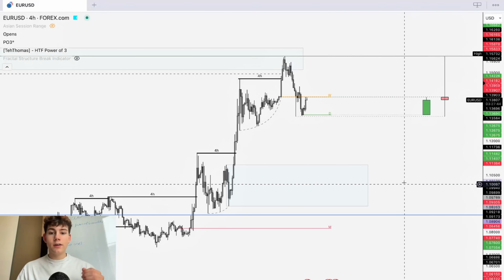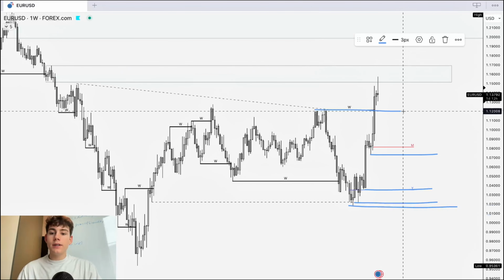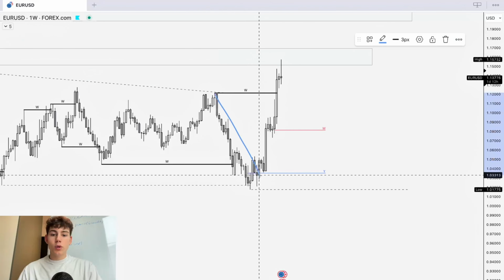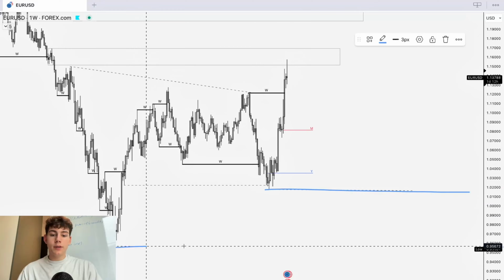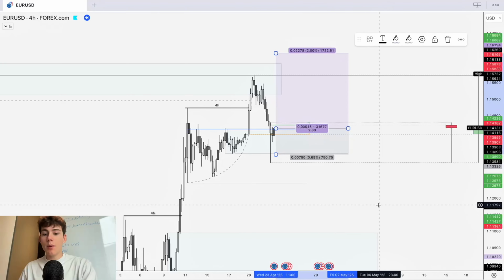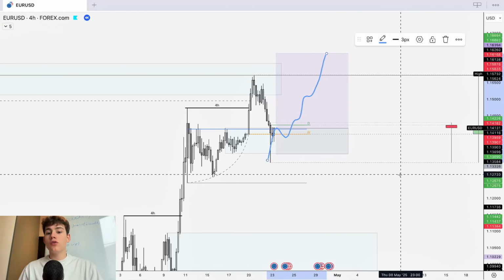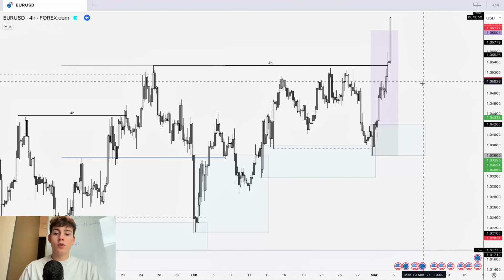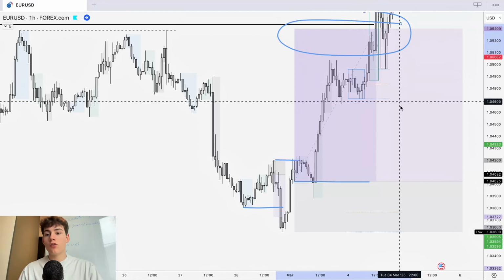Liquidity Explained - The Key to Profitability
This video is part of my educational series where I teach you guys my technical strategy.